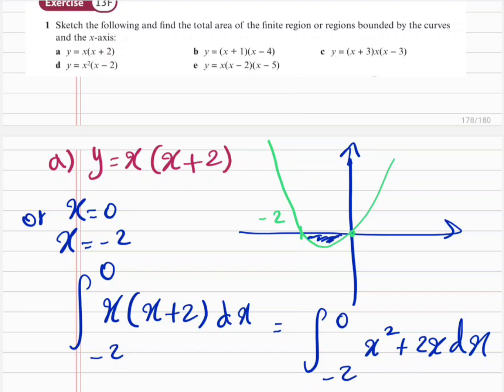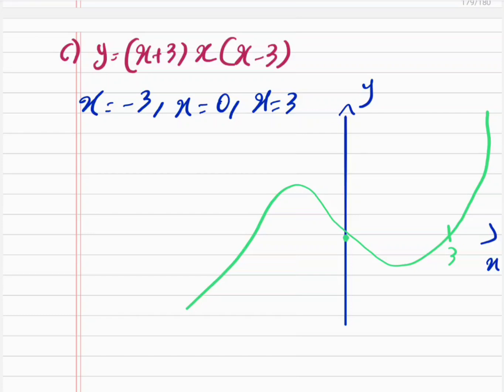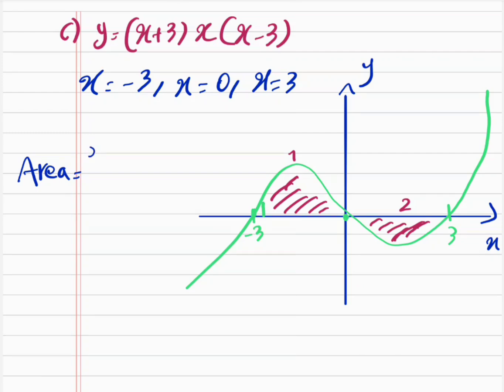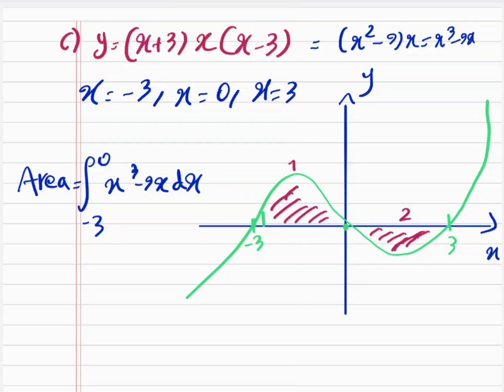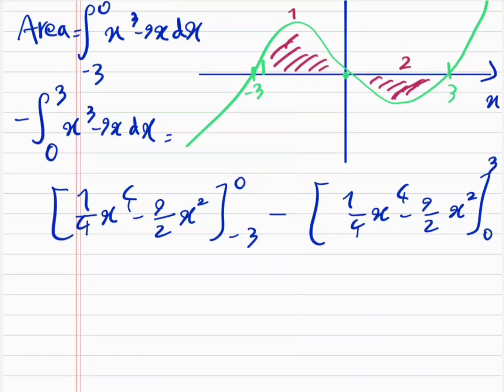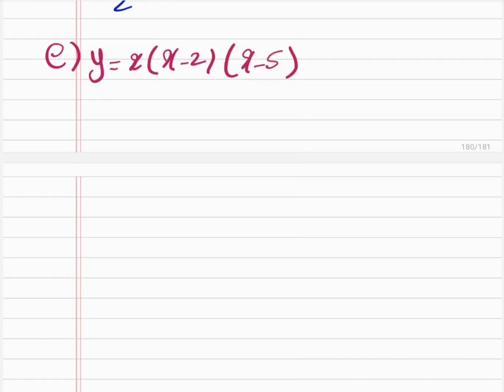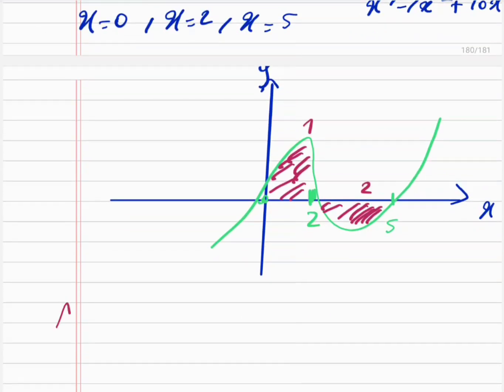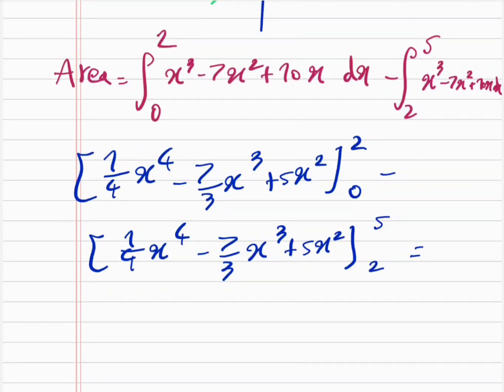Area under curve- EX 13F Question 1( parts c&e)- A-Level Maths Pure 1